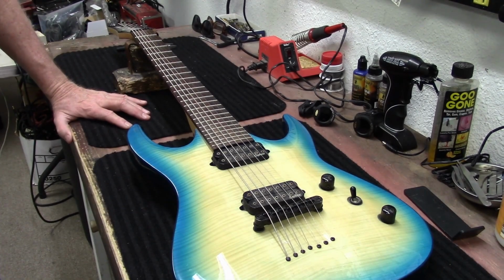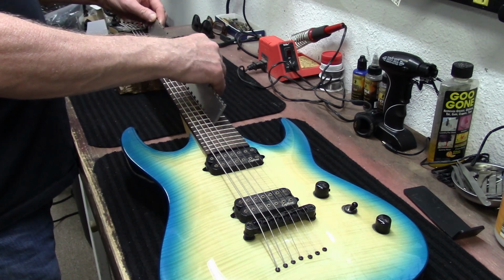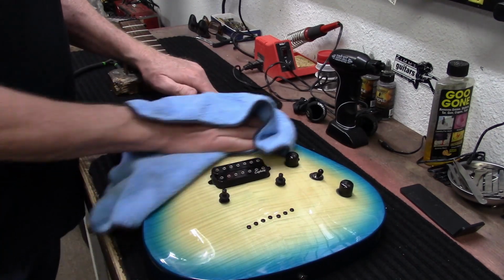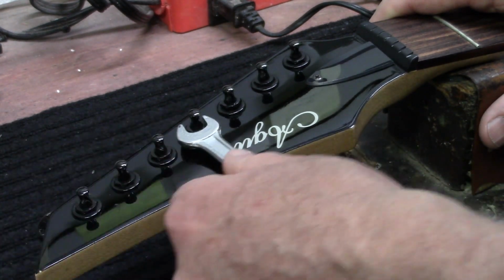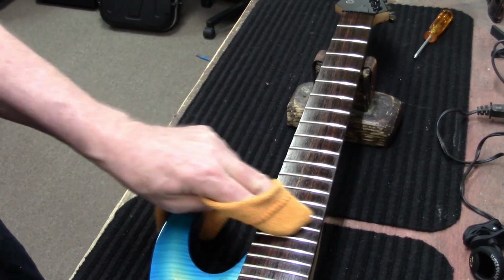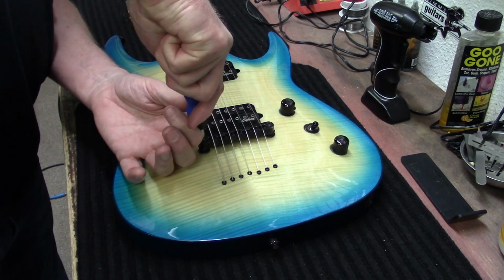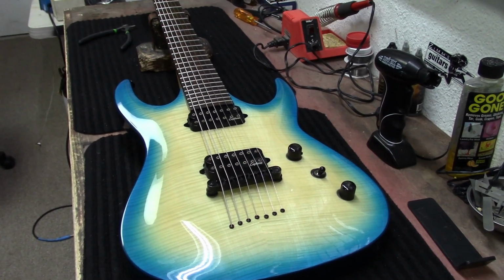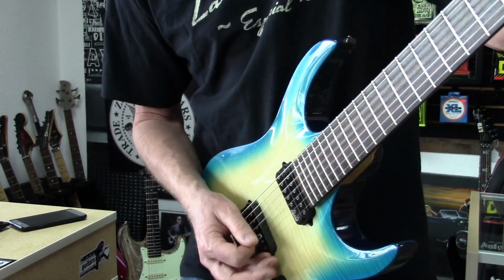Agile 7 Restring!